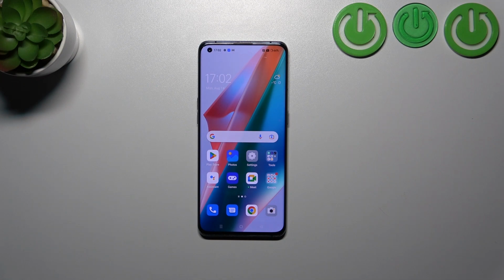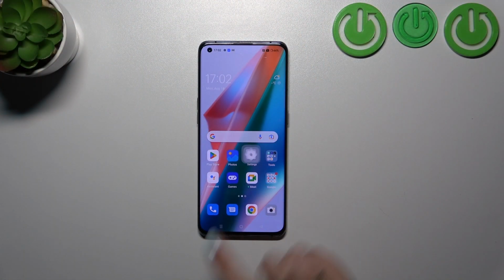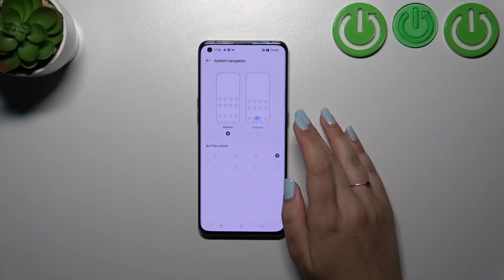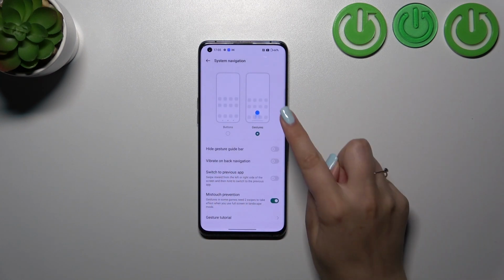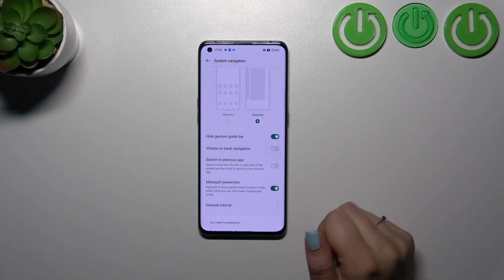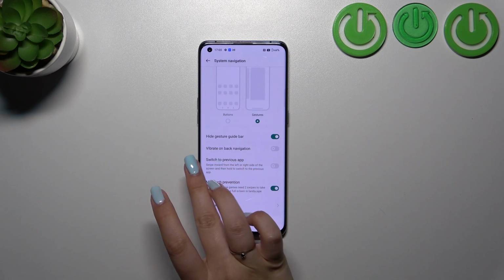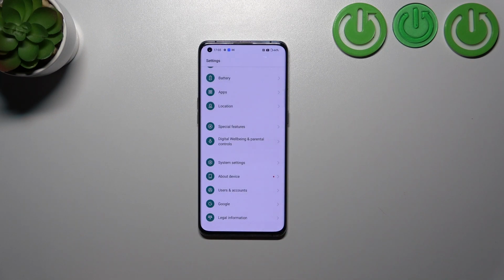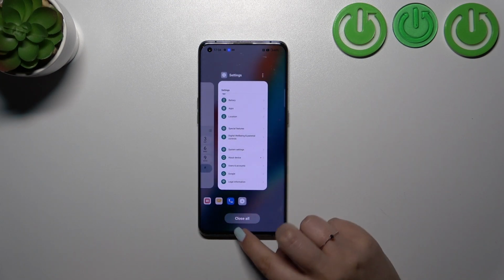How to Set Gestures Navigation on OPPO Find X3 Pro - Open Gestures Settings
Read more info about OPPO Find X3 Pro:
Greetings! In this video tutorial, we'll guide you through the process of switching your navigation type, from using physical buttons to intuitive gestures, on your OPPO Find X3 Pro. We'll walk you through the steps to access the gesture settings and effectively utilize them on your device. If you're eager to explore more features and tips for your OPPO Find X3 Pro, be sure to visit our YouTube channel for additional content.

How to set gestures navigation on OPPO Find X3 Pro? How to disable 3-button navigation on OPPO Find X3 Pro? How to change the navigation type on OPPO Find X3 Pro?